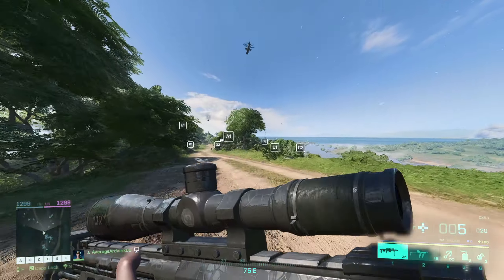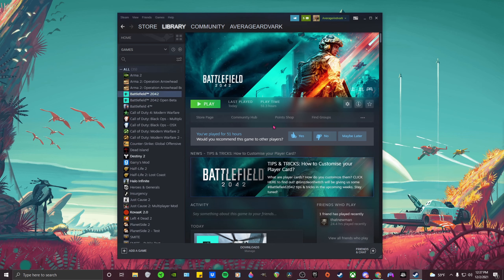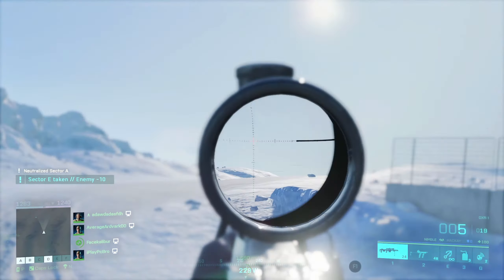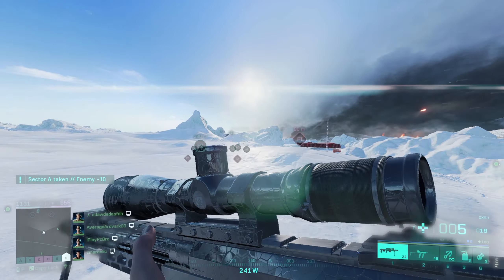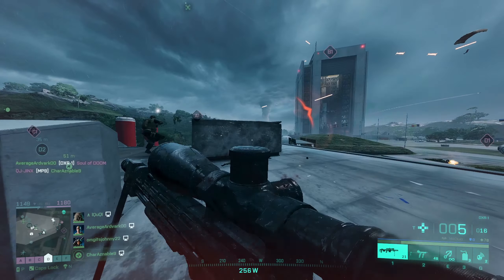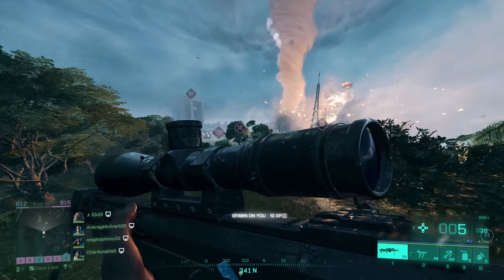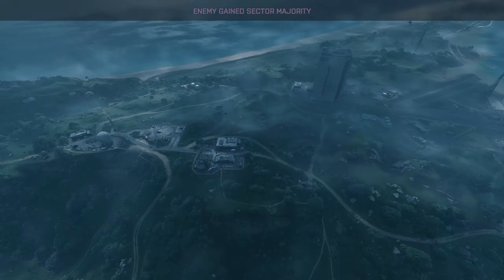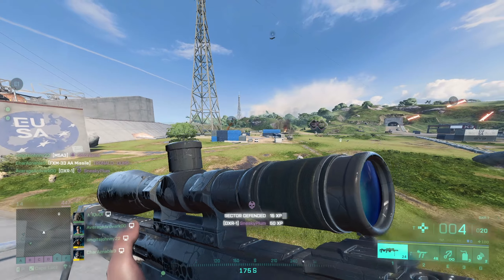Worst State Yet!? Some Tough Love / Ranting On The New Update | Battlefield 2042